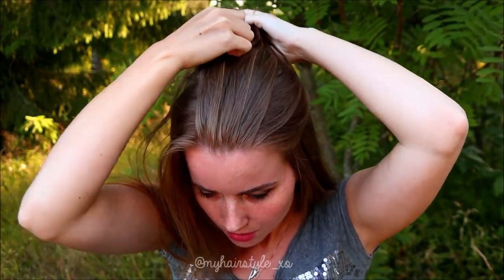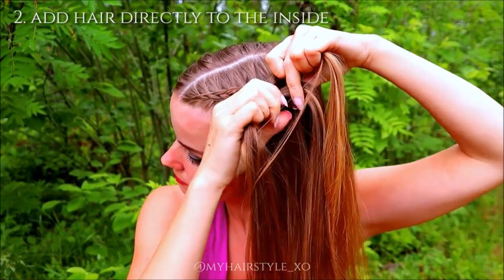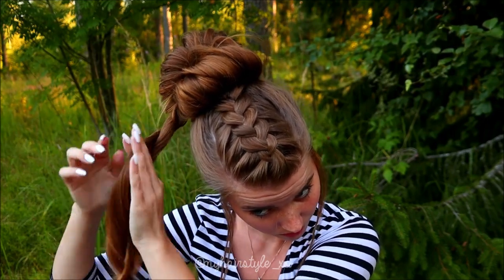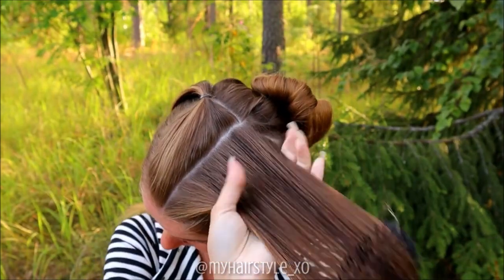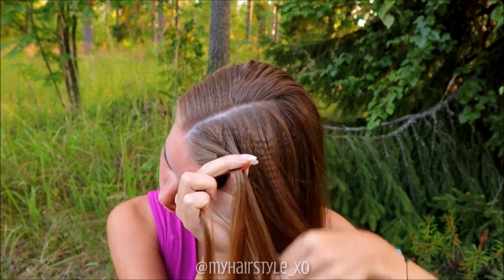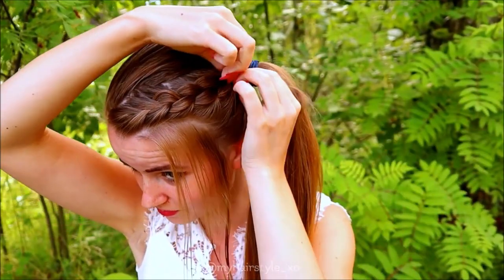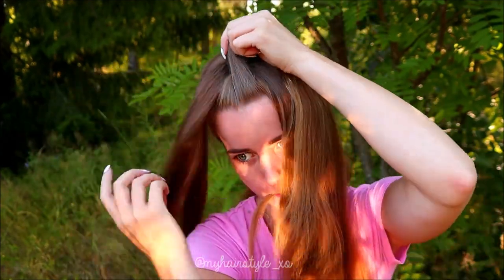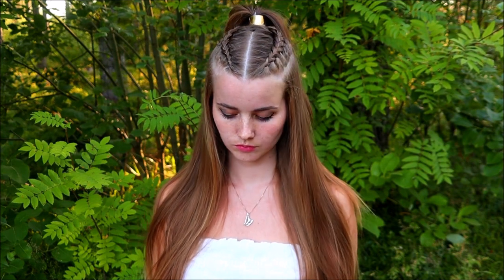18 Easy & Quick Back to School Hairstyles 🔥📚✏️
Are you searching for hairstyle? Here's 18 different choices for different looks from edgy to romantic, from casual to intricate! Pick your favourite from time stamps!

0:00 Intro
0:32 Curved Dutch Braids Cornrows into Ponytail
4:18 French Braid Headband
6:19 Two Dutch Braid Cornrows
10:51 5-Strand Side Cornrow Braid
13:57 Dutch Braid into High Updo
17:33 Curved Headband Braid
19:56 Zig Zag Cornrows Headband
23:56 Rope Twist Braids into Top Knot Half Up
29:00 Infinity Braid Top Knot Half Up
32:05 Dutch Braid Ponytail
36:00 French Braid Side Updo
38:52 French Braid Ponytail
41:33 Entwined Braids
44:23 Dutch Braid Half Up Half Down Hairstyle
46:05 Fake Bob Cut Braid
48:44 Space Buns with Woven Braid
51:31 Twisted Braids into Rope Braids Pigtails
54:25 Dutch Braids into Half Up Ponytail